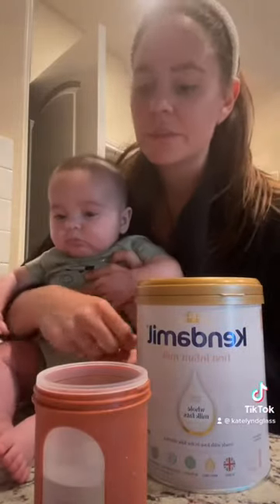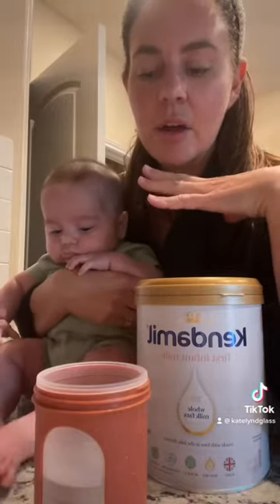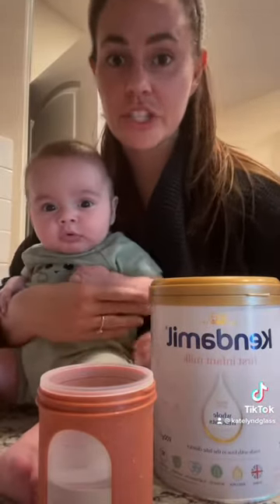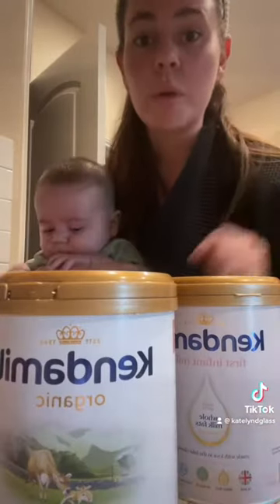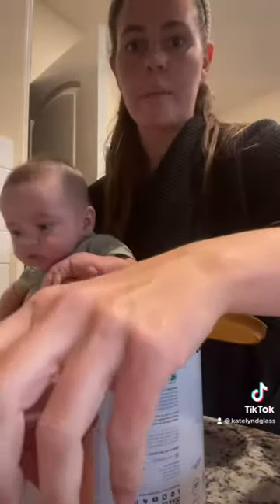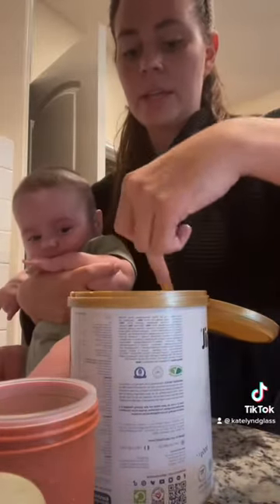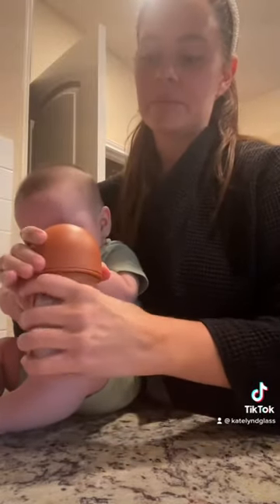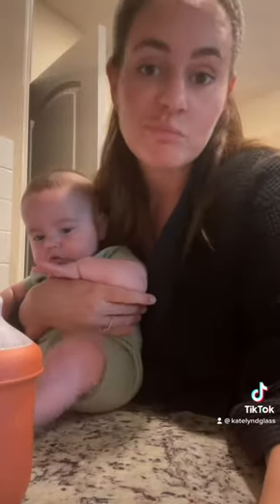Baby Formula | Kendamil Baby Formula Review